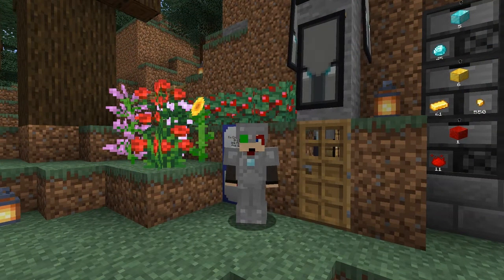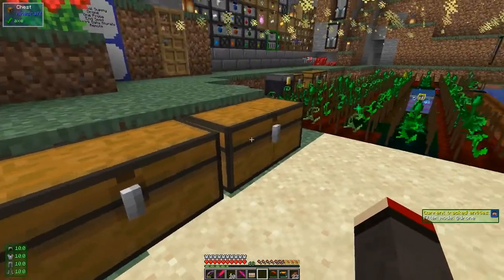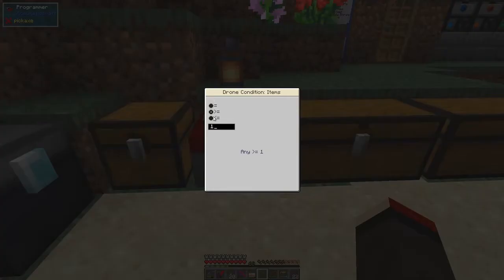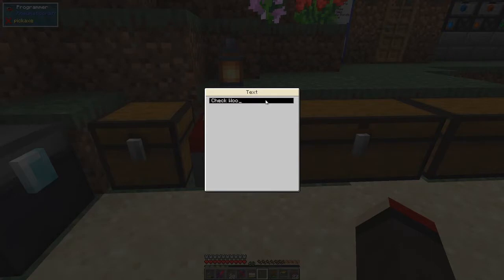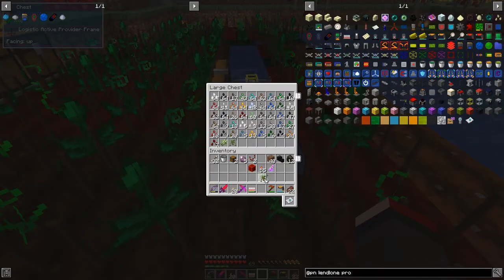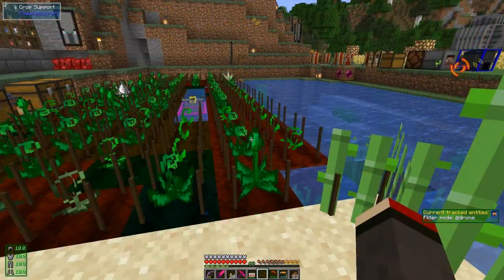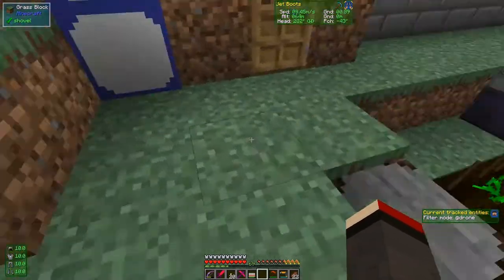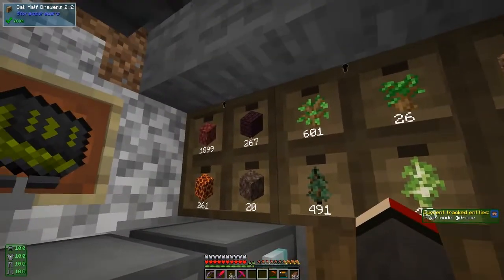PneumaticCraft: Repressurized #21 - Robust Coal Supply Drone, End Seed, Remote and Memory Stick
Concentrate on making the Coal supply drone robust and able to cope with missing resources.

This video is my twenty-first episode of PneumaticCraft: Repressurized for Minecraft 1.15.2
- attach the one probe to the pneumaticcraft helmet
- craft end agglomeratio and make an end seed
- examine the drone and see while it is failing
- modify the program to wait for essences
- craft a network io ports
- craft a remote
- craft a memory stick
- add xp to the memory stick